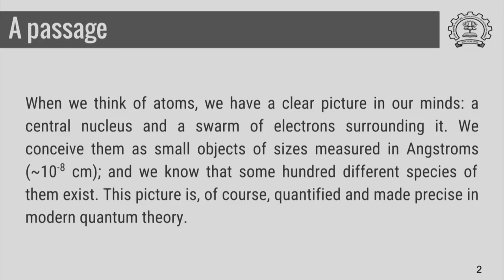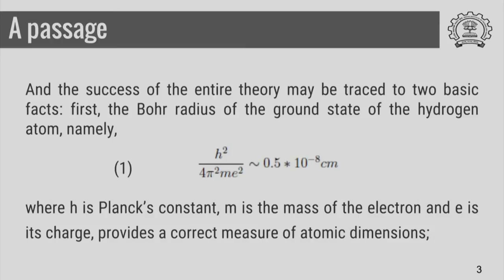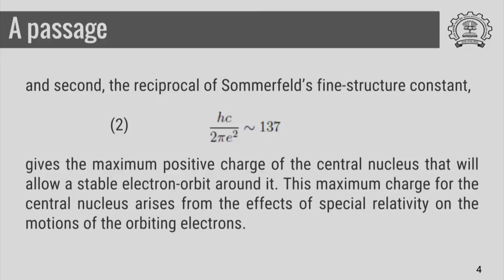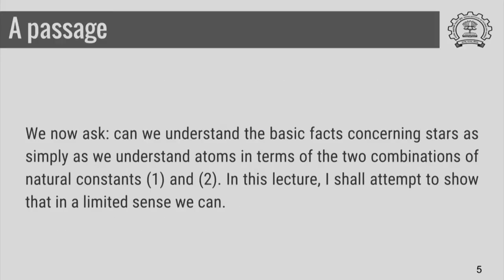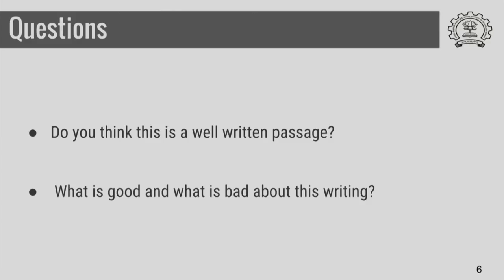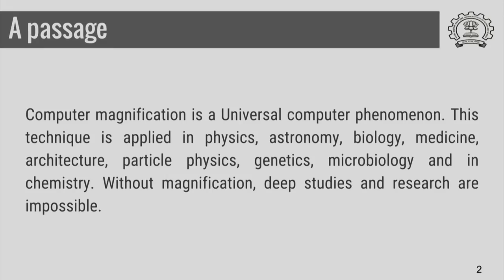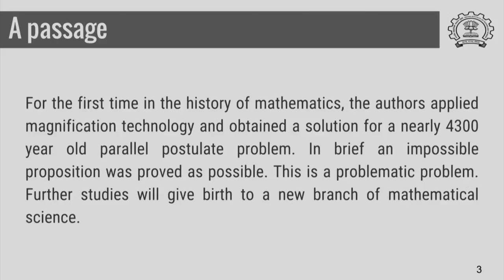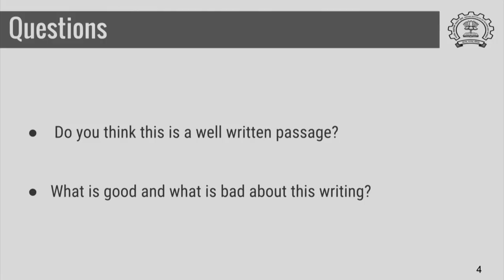HS791x S610 Evaluate this Passage IIT Bombay